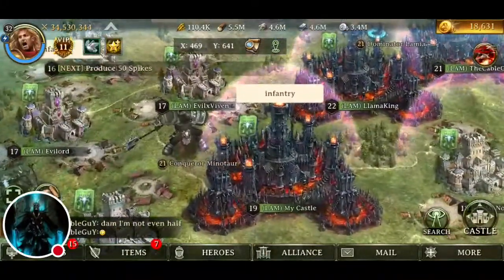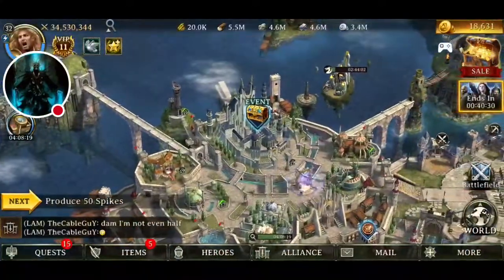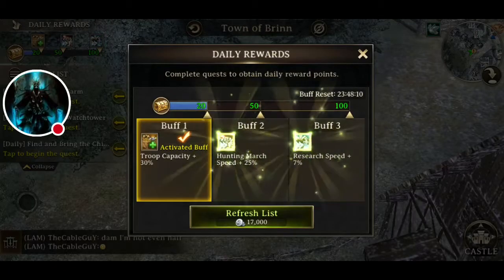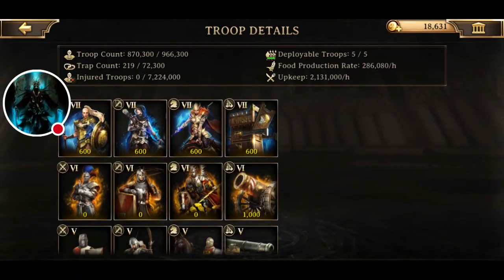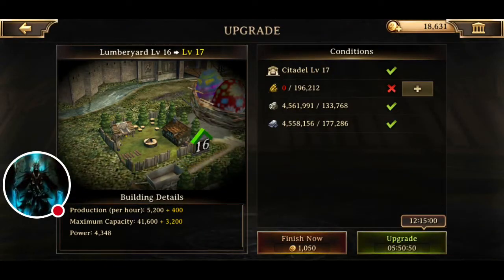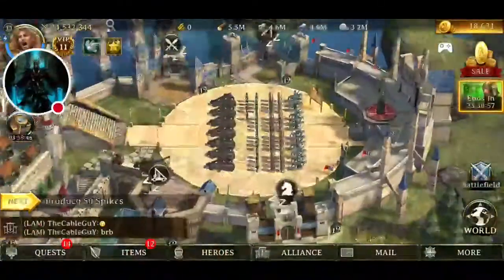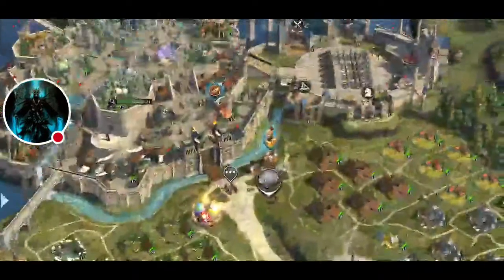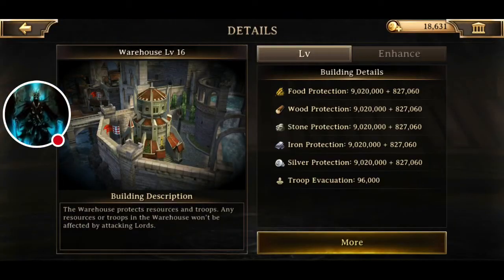Iron throne tips for beginners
A tips video for new players to iron throne